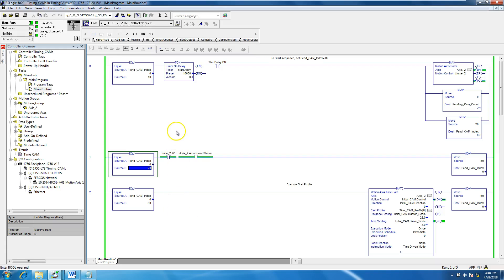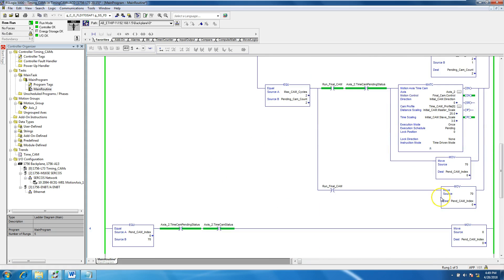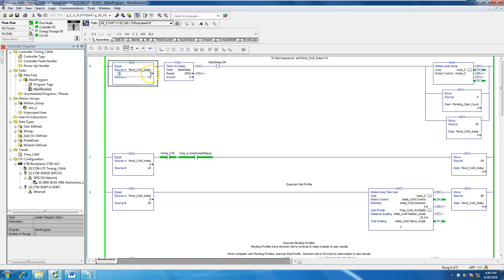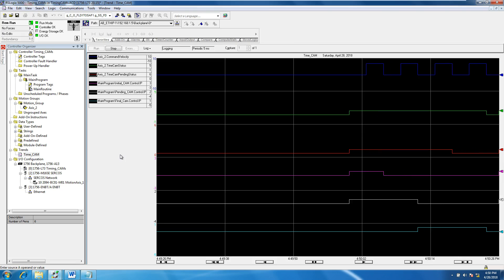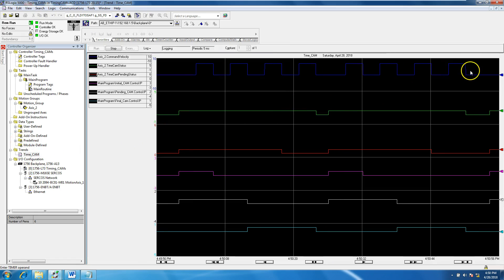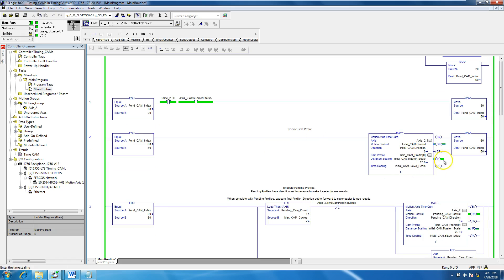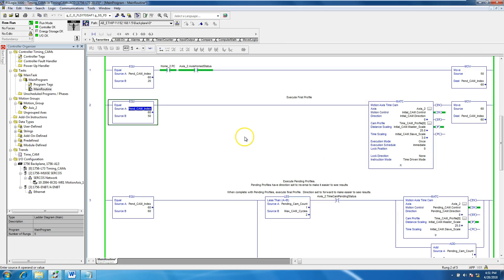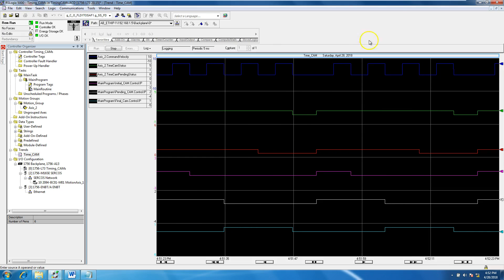Servo Motion Mastery MATC Auto Sequence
Servo Motion Mastery MATC Auto Sequence | Online PLC Support

A Motion axis time cam in Rslogix 5000 or Studio 5000 servo controls should be easily present and is in this very helpful video.

The MATC instruction is time driven and not based on position but I will let the video talk for itself.

NOTE:

Below, I have a few options for you and just so you know, you can either keep fighting the world of controls or you can start taking steps forward today with the training I have made or what I recommend.

I have no doubt that you will be 10 times better if you take what I am saying seriously, designed for you so get started today.

My efforts are aimed to be the top PLC training GO-TO reference on the internet and to provide a cost-effective special member group.

Thanks,

Shane